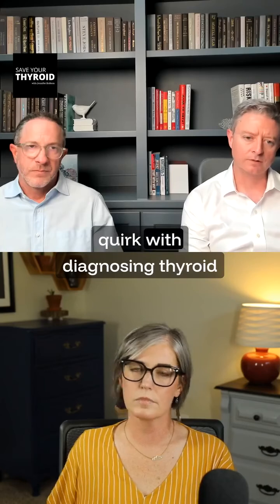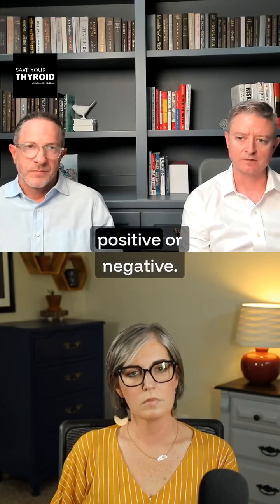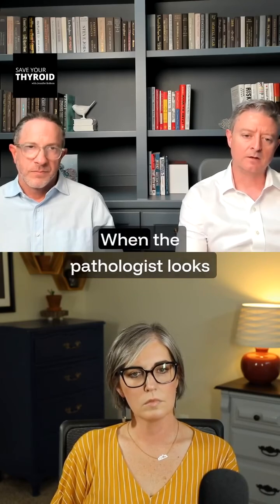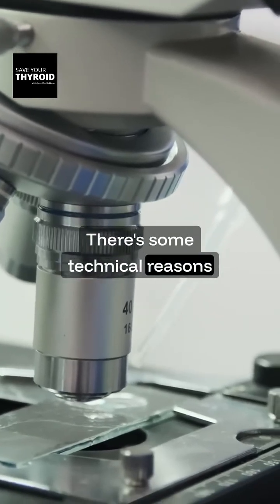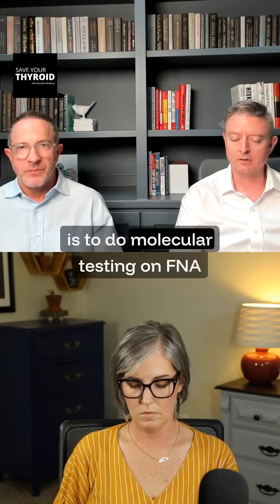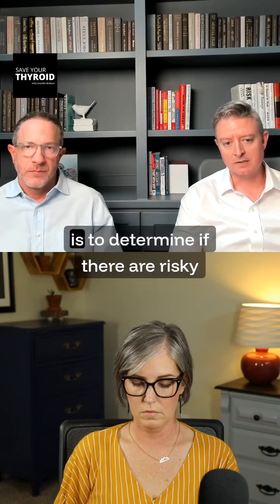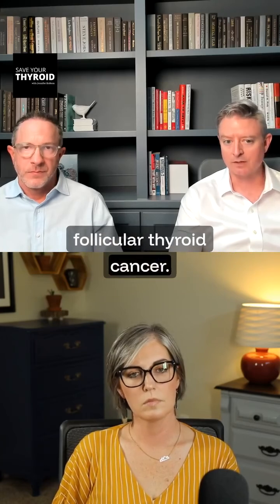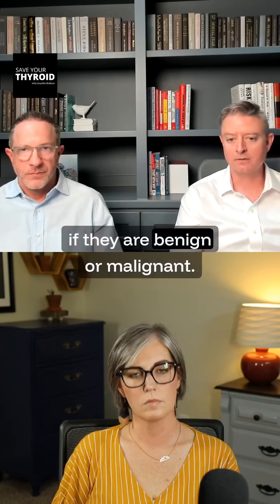That frustrating gray area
That frustrating gray area. What happens when your thyroid biopsy comes back without a clear "yes" or "no"?

About 20% of the time, biopsy results are "indeterminate," meaning the pathologist can't be certain if the nodule is cancerous. For years, this uncertainty often led directly to a diagnostic surgery just to get a definitive answer.

Thankfully, we now have a powerful tool to clear up that confusion: Molecular Testing.

As Dr. Grogan explains, this advanced test analyzes the cells from your biopsy, looking for specific genetic mutations known to be linked to cancer. The goal is to turn an uncertain result into a clear path forward.

The data is now clear: molecular testing has matured into an essential part of thyroid care, often confirming that an indeterminate nodule is benign and helping countless patients avoid unnecessary surgery.

🎧 Save Your Thyroid with Jennifer Holkem
🎙️ Episode: Thyroid Care WITHOUT Surgery: RFA and the Future of Thyroid Cancer Treatment
📍 Watch now on YouTube or at saveyourthyroidwithjen.com